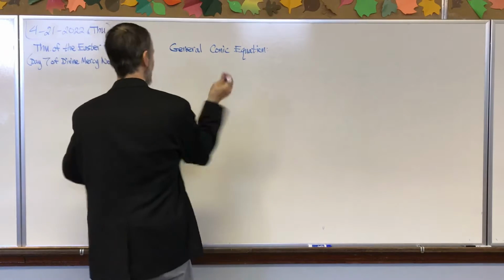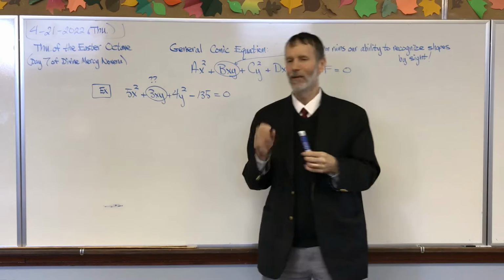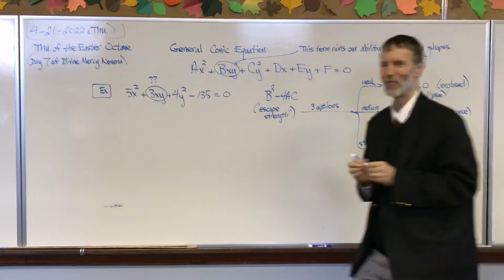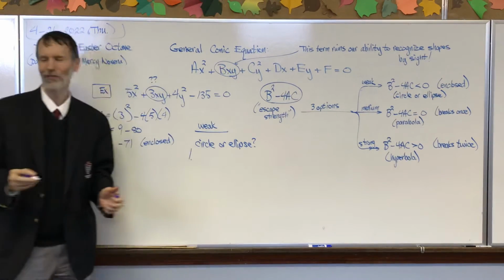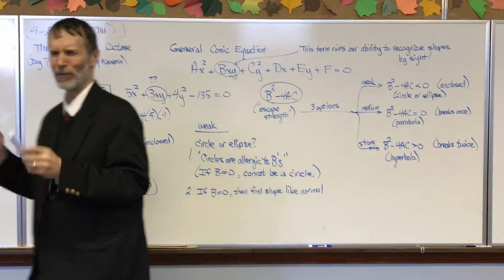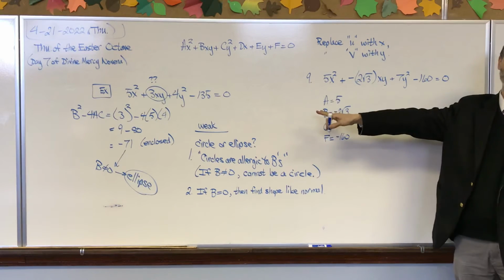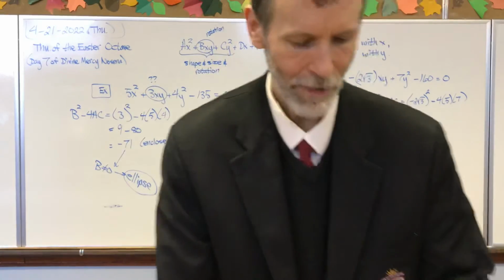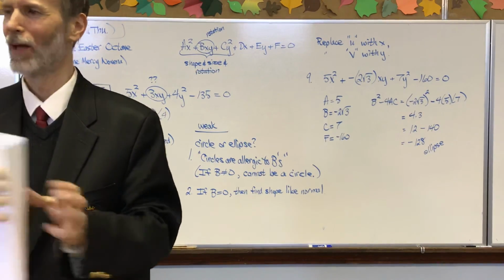Precalculus, 2022-04-21 (General Conic Equations)